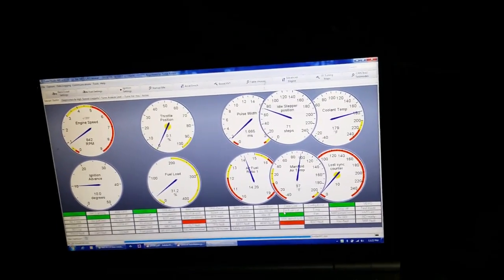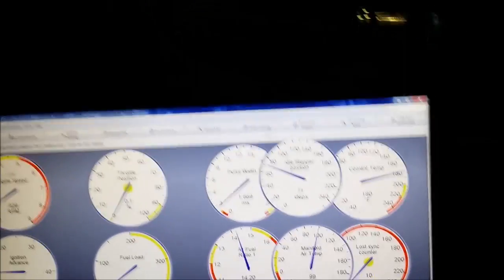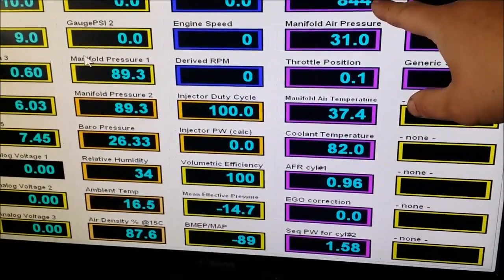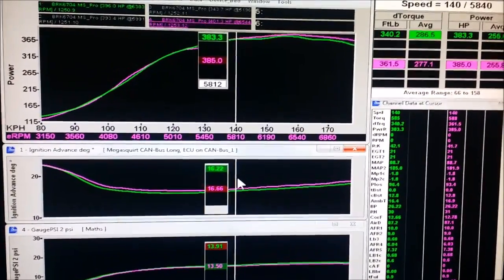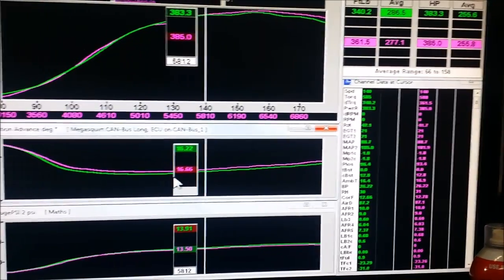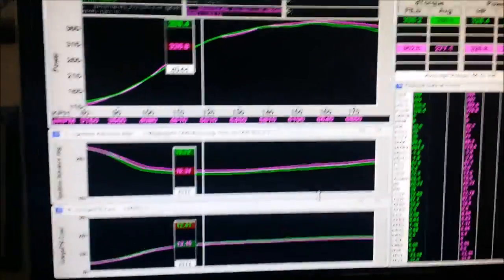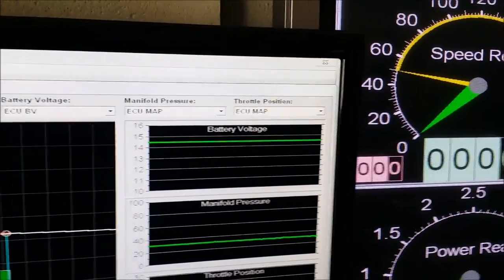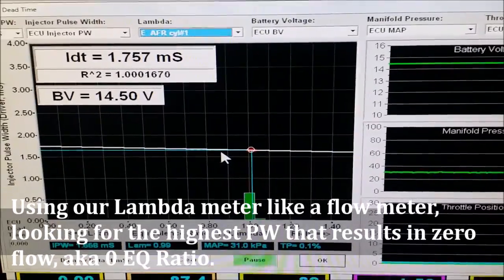CANbus interface to your Mainline dyno and finding Injector dead time! Megasquirt ECU in a Supra.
Mainline Dynolog added support for CAN communication with Megasquirt ECU's for real time data displayed/graphed on your Mainline Dynolog equipped dyno.  They support over a hundred ECU's and devices like dahses and loggers as well.  Great way to share, graph and compare data between runs.